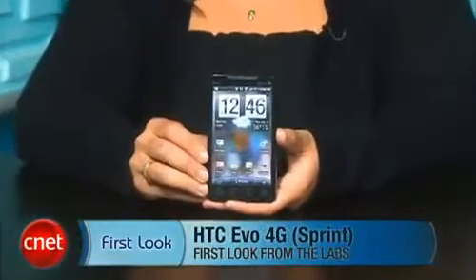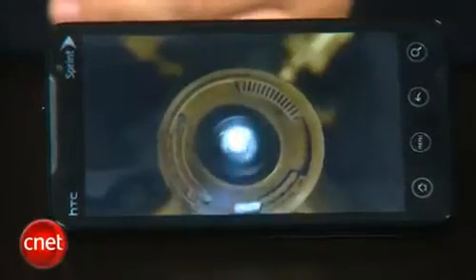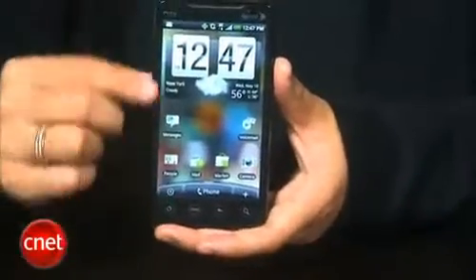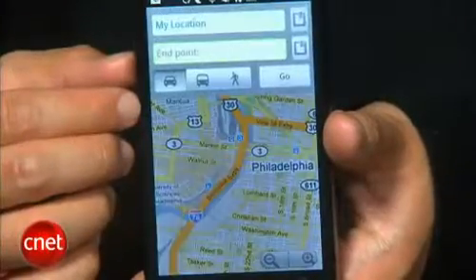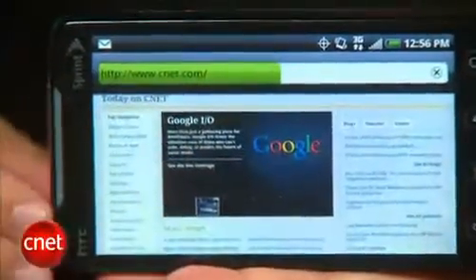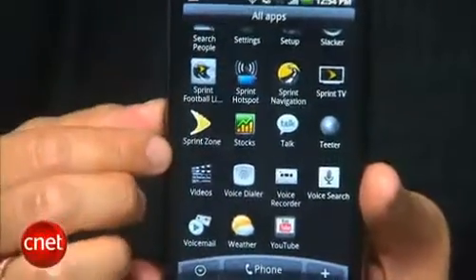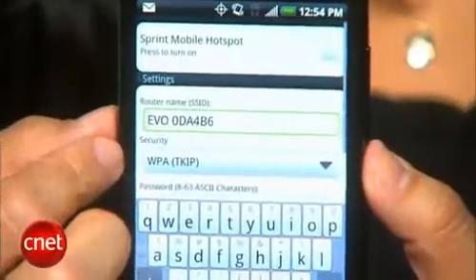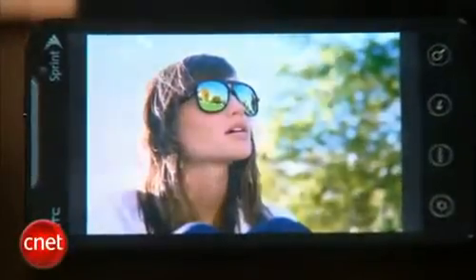Here's the video I was looking for.... the Evo...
Posted via email from equus' posterous